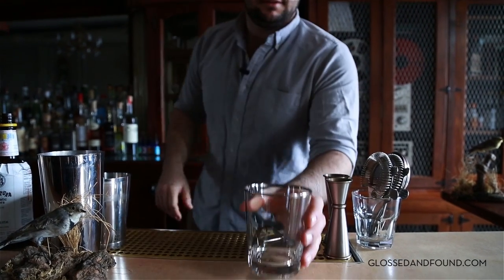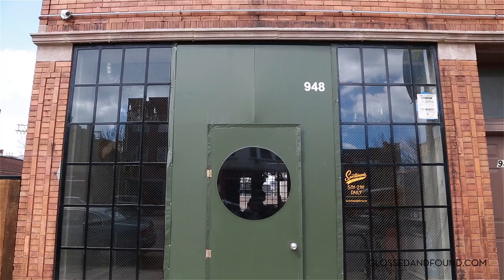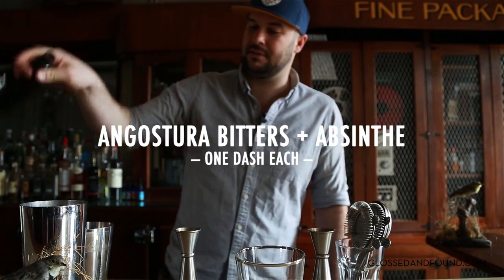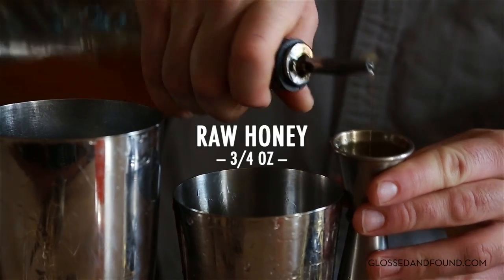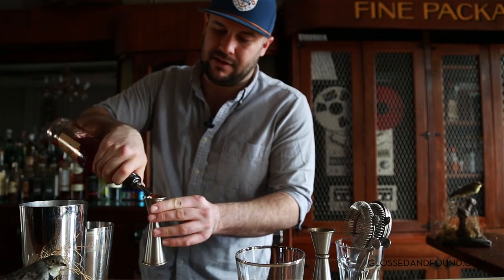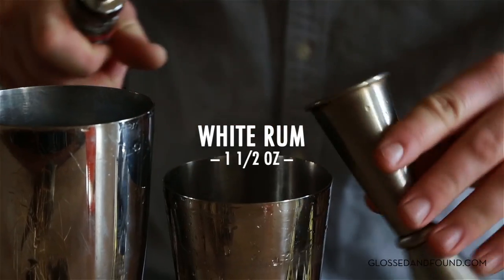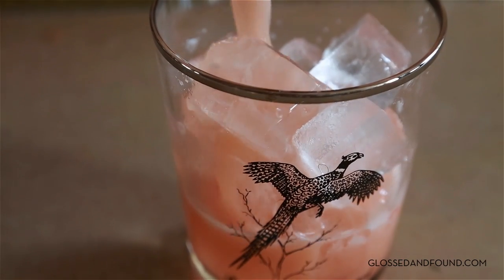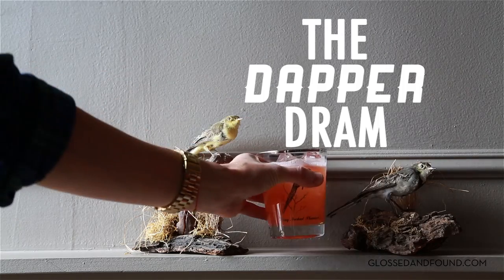A G&F Extra: Sportsman's Club Drink How-To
We're taking you behind the bar of Chicago's newest craft cocktail tavern, Sportsman's Club. Beverage Director Wade McElroy walks us through the ultimate summer concoction (and a G&F exclusive cocktail!) for our Men's Issue. Nestled between Humboldt Park and Ukranian Village, this neighborhood spot has a revolving menu changing daily to satisfy all thirsty tastebuds. Stop in for a game of cordial checkers or post up at the back patio. From the mounted antlered taxidermy to the mallard-clad stemware, we're cozying up to this new watering hole all summer long.